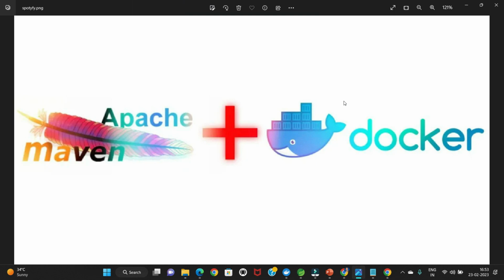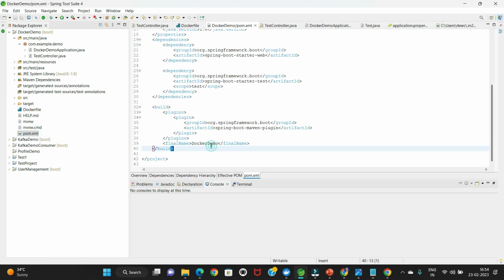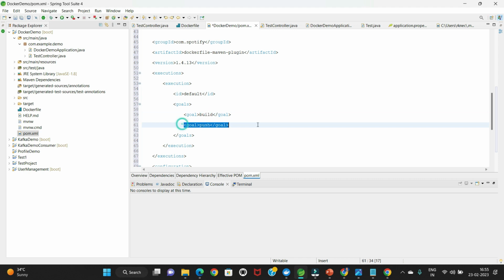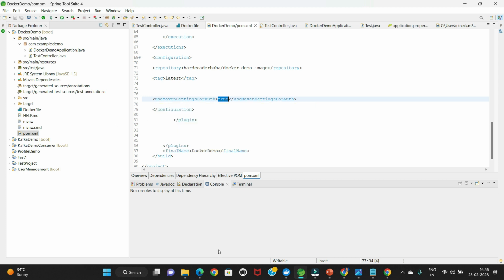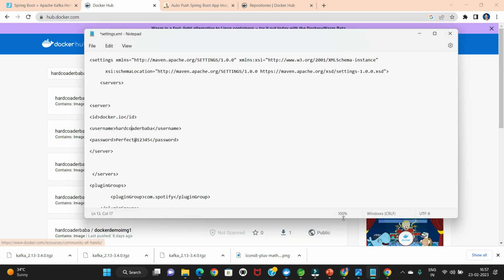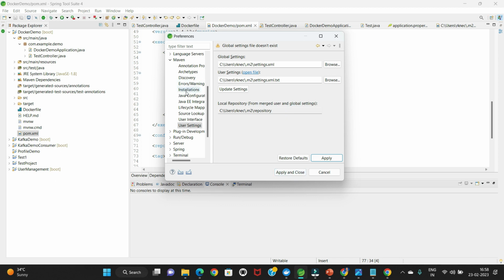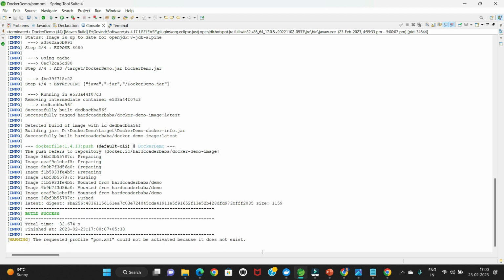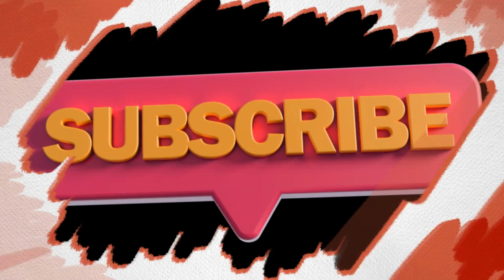Docker For Java Developer : Complete Docker Image automation with single Maven command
Build your application make its docker image and push into docker hub
all happen in just single command

command :
command :  package dockerfile:push

spotify plugin: Complete example